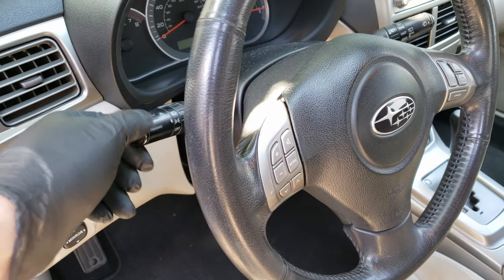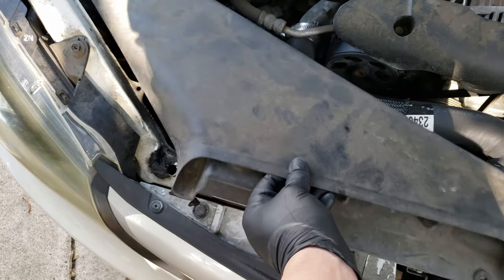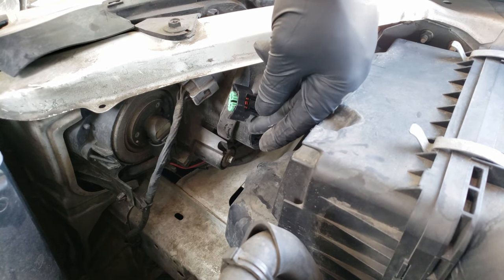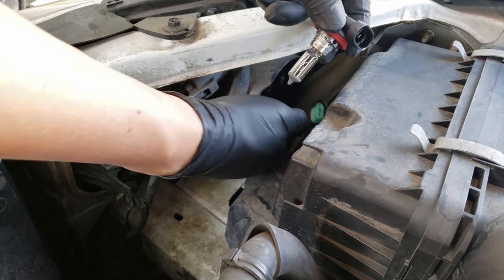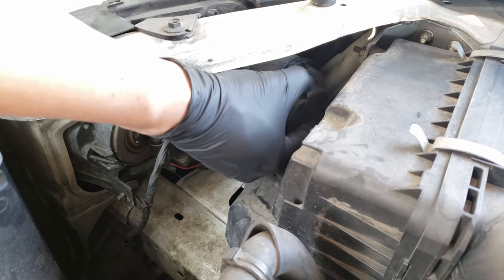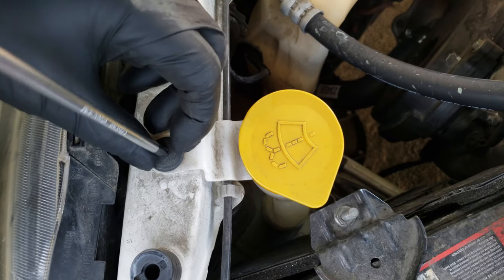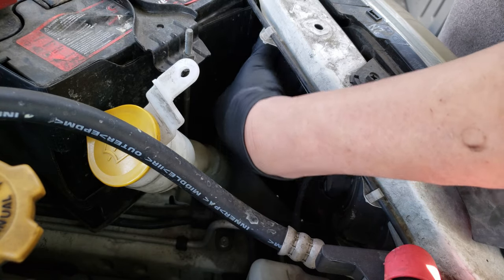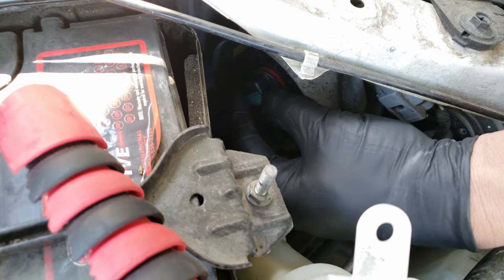How to Replace Headlight Bulb - Subaru Impreza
How to Replace Headlight Bulb on a Subaru Impreza.  Headlight Bulb Replacement.  How to Remove and Replace a Headlight Bulb On A Subaru Impreza Outback Step by Step.

Headlight Bulb Replacement